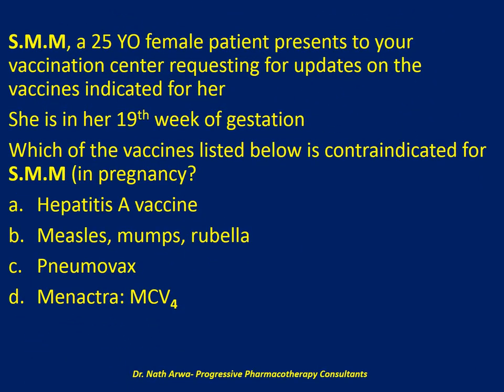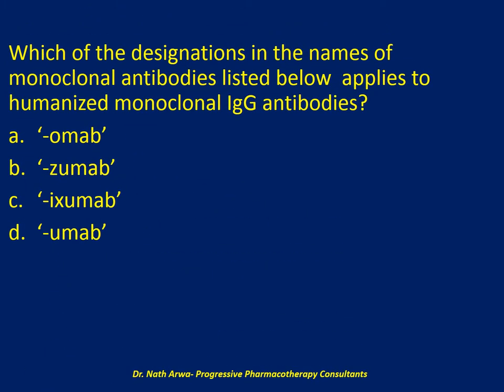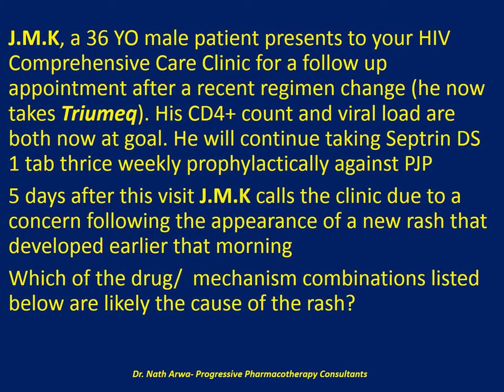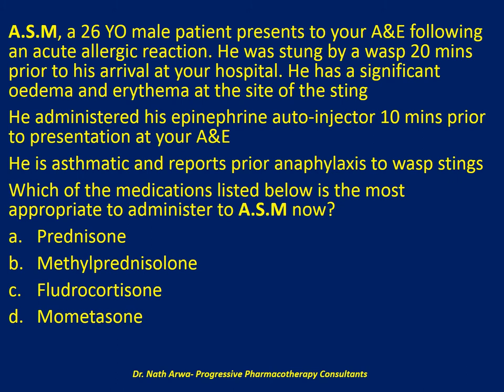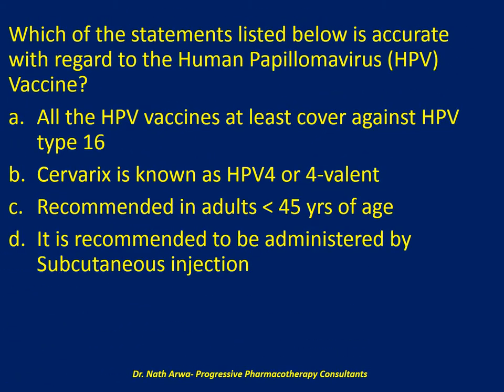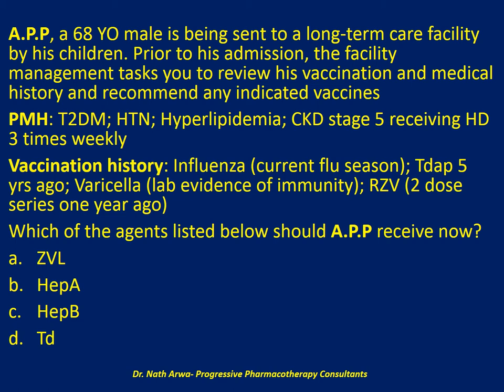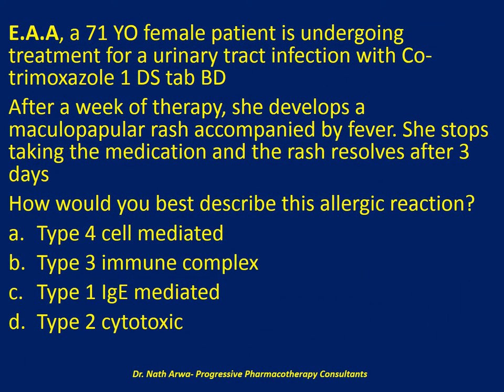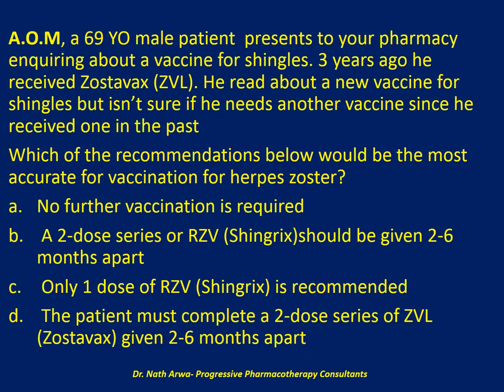Pharmacotherapy (Immunology) MCQs Pt 69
I systematically guide you through the art of rational therapeutic decision-making for optimal clinical outcomes in a hospital setting.